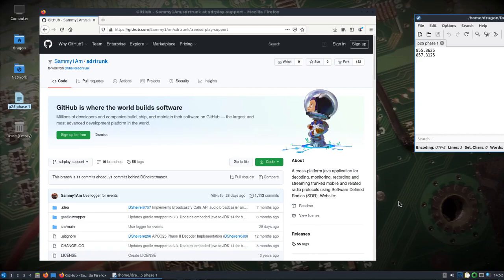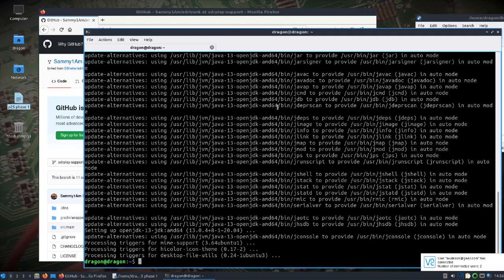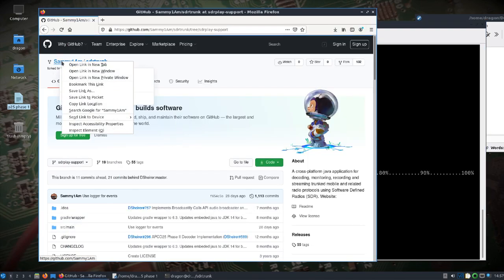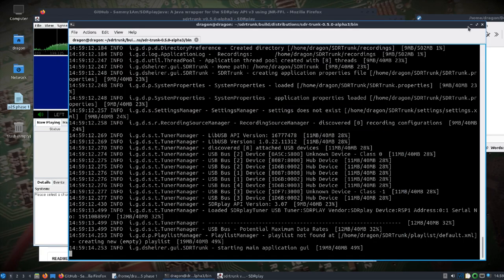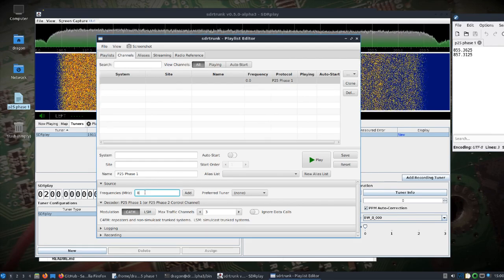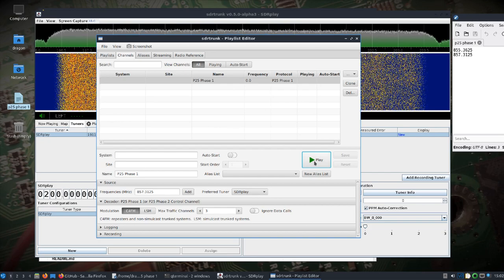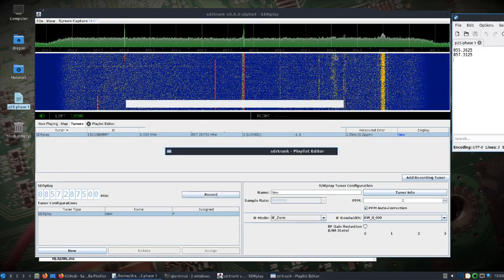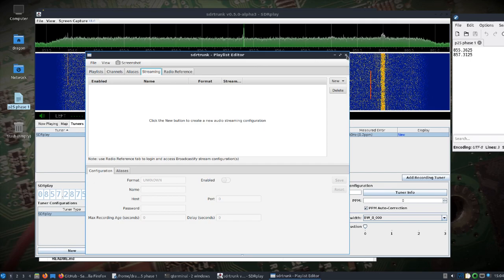DragonOS Focal SDRTrunk P25 Phase 1 w/ SDRPlay support (RSP1A)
Quick video showing how to add SDRPlay support to SDRTrunk using a fork of the code provided by Sammy1Am. Please understand this is very early in development and provides the most basic of features. The waterfall doesn't look as clean as what I normally see, but it works. DragonOS Focal already has a newer version of SDRTrunk preinstalled for use with the RTLSDR/HackRF One. I figure this is for those of you who may have SDRPlay equipment.

I also cover how to build jmbe manually or allow it to be built automatically (requires internet) in the preference section. Pay close attention to the directory and commands if you chose to build it manually/offline, I had to edit a small part of the video and cut off a part of what I was saying.

It only takes a couple short steps to setup a channel in the new SDRTrunk playlist editor to achieve basic results. In my case, I setup a channel for P25 Phase 1 and had no issues receiving it with my RSP1A.

Hardware:
RSP1A